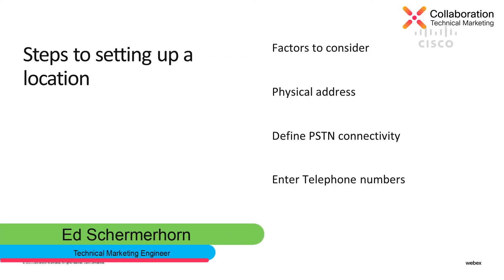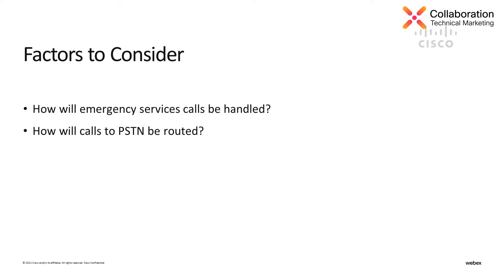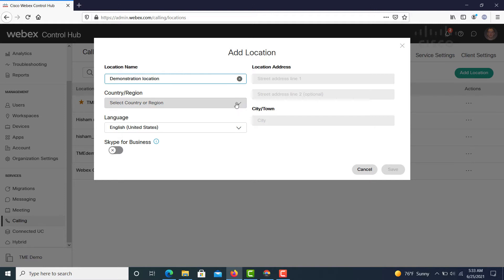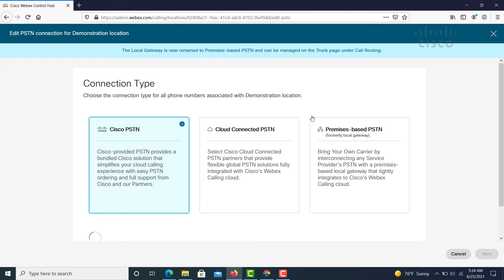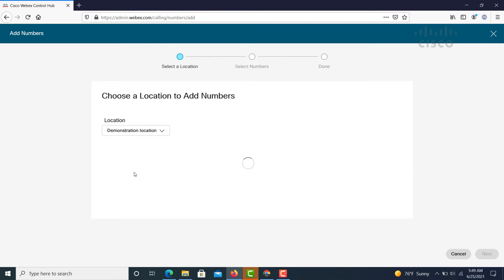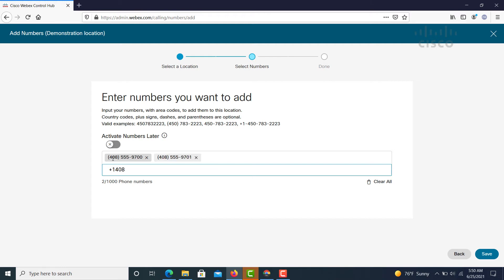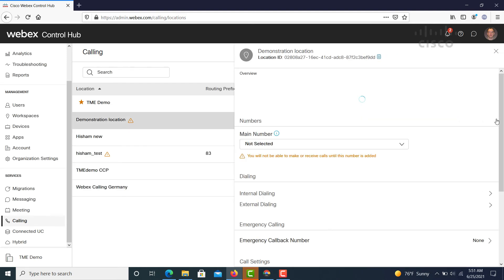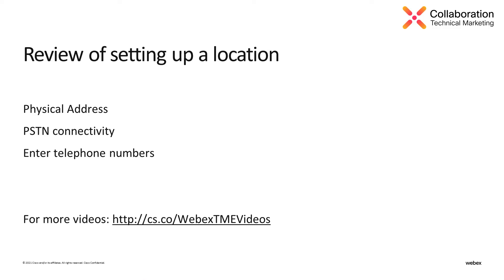Webex Calling Creating a new location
This is quick introduction to Webex Calling locations and some of factors to consider as well as how to add numbers to the location